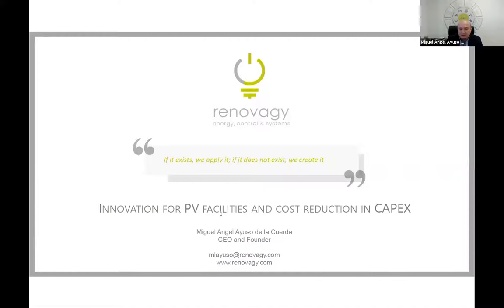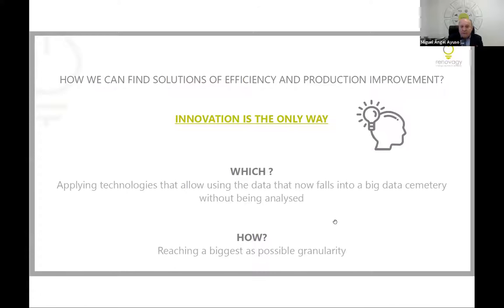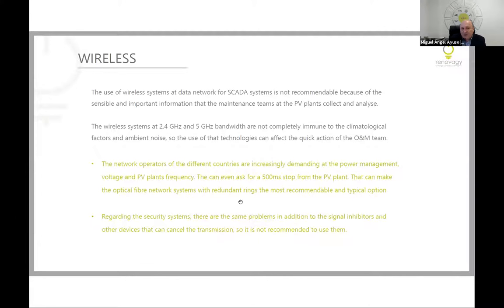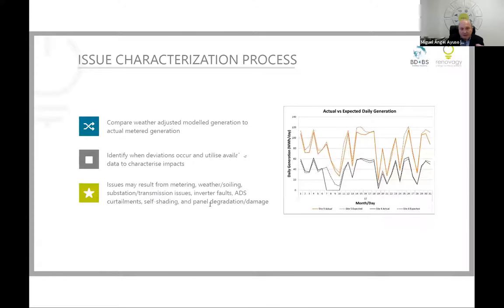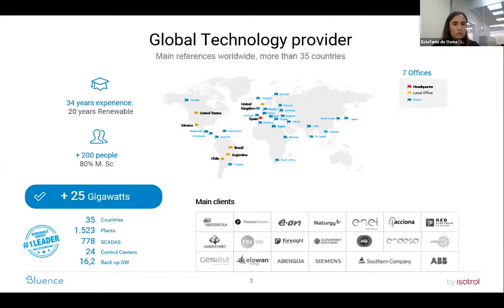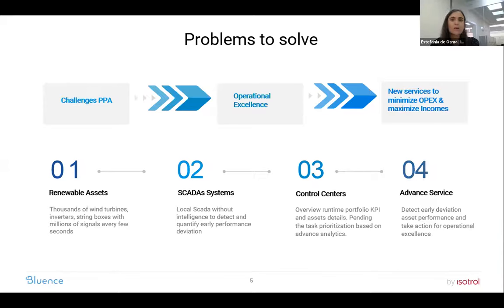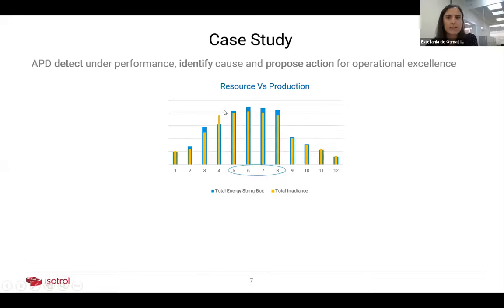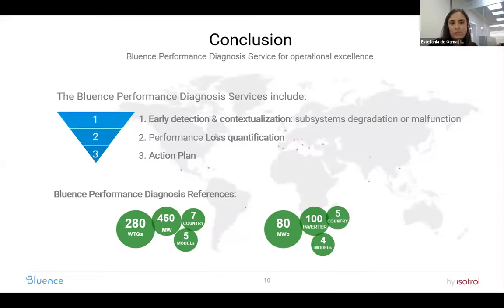State-of-the-art monitoring, automation and data analytics